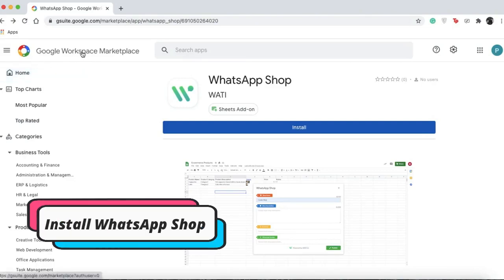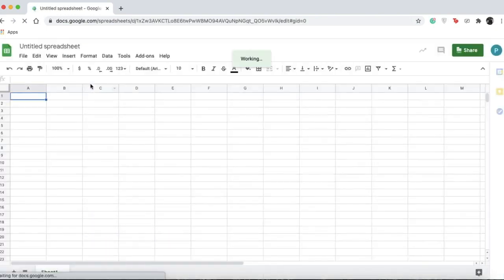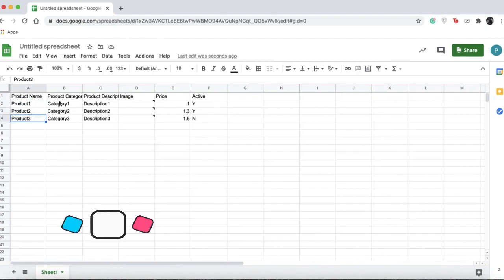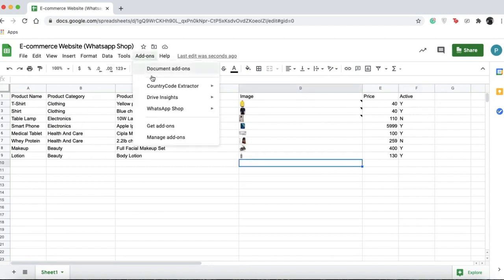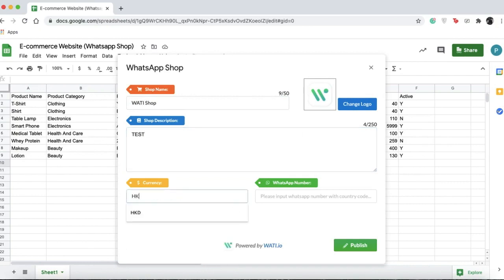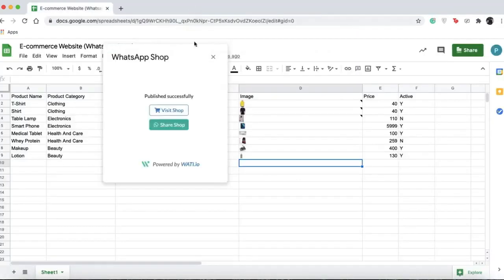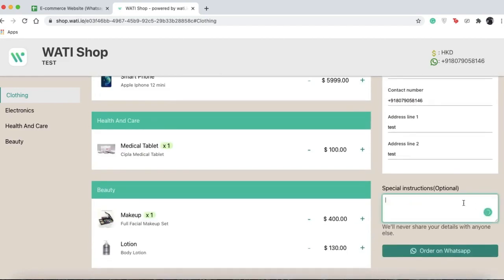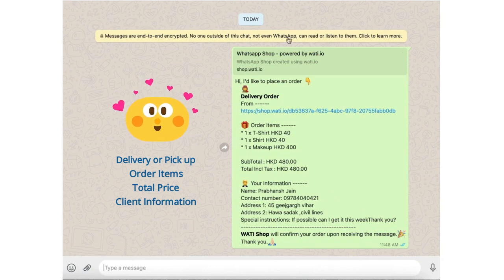WhatsApp Shop -Create your FREE online store from Google Sheets in a few mins (No Coding Required)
With the WhatsApp Shop Addon for Google Sheet, you can easily create your online store without any coding/hosting. It is free to use.

You can easily update product names, categories, price or images using Google Sheet.

This addon is powered by WATI.io